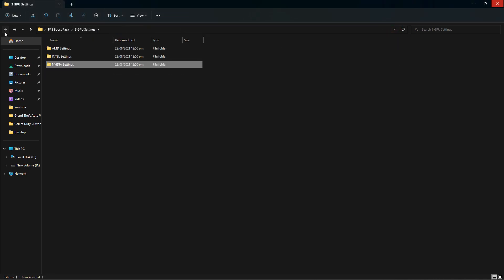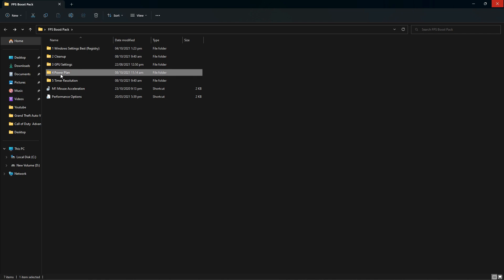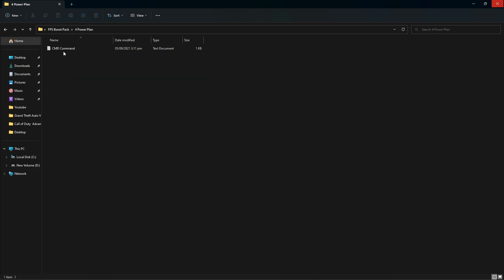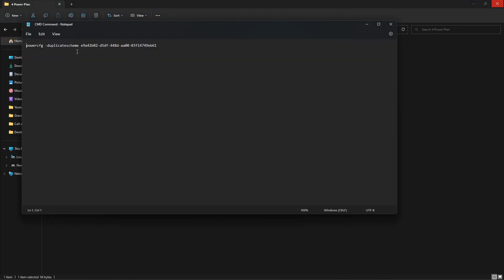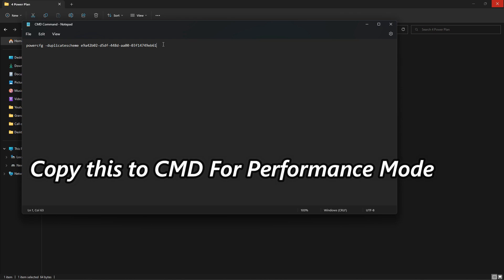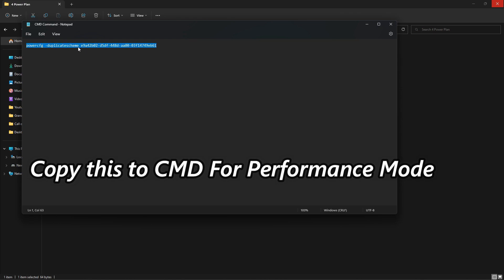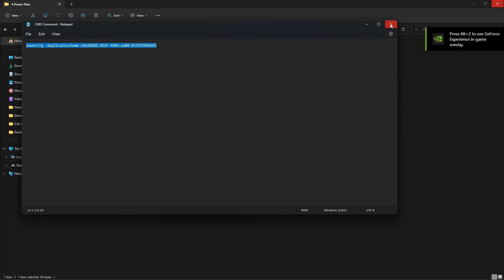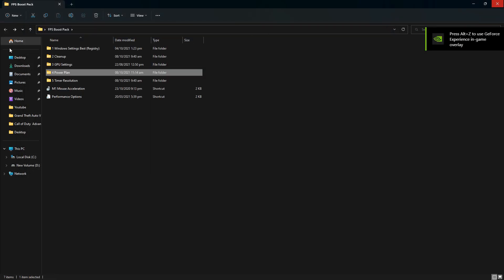Lords of the Fallen: How to Boost FPS and FIX lag on LOW END PC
Hey guys,

Processor: 11th Gen Intel(R) Core(TM) i5-11400 @ 2.60GHz
RAM: 8x2 GB XPG D60 Specture ( 3600 MHz )
Motherboard : MSI H510m PRO
GPU : Nvidia GTX 1660 SUPER ( 6 GB )
Power Supply : RED DRAGON 600 Watt
SSD : Hikvision 120 GB
HDD : WD 2TB
COOLER : RED DRAGON EFFECT X
WINDOW: Windows 11 pro